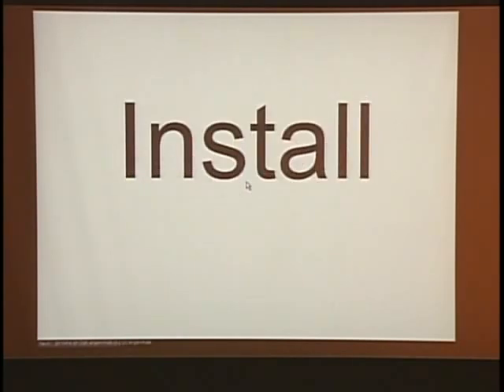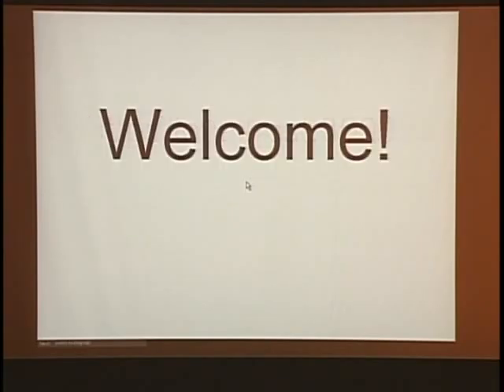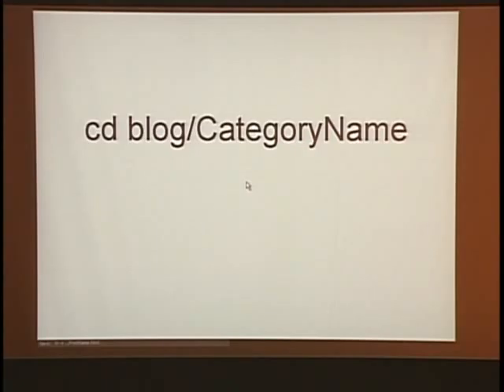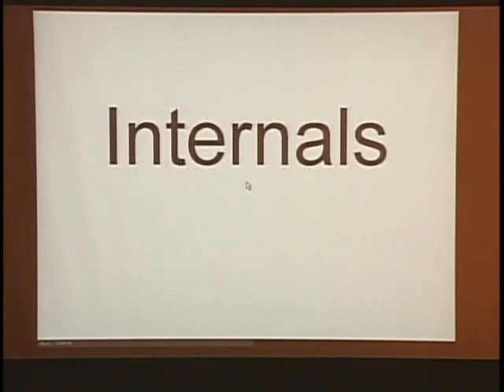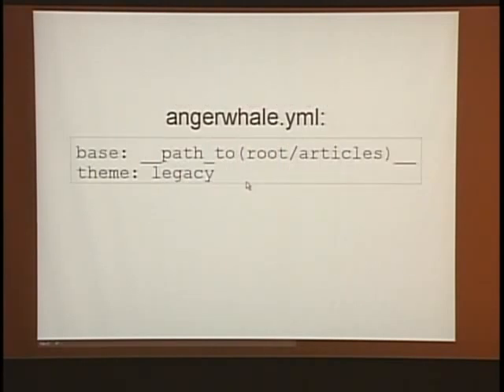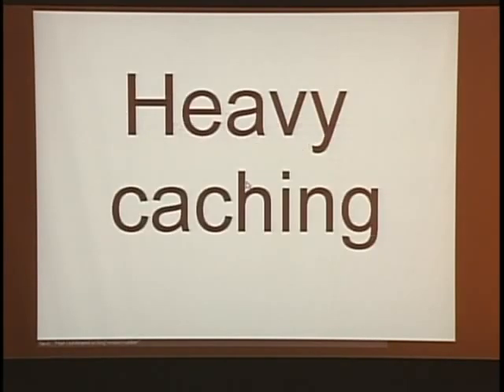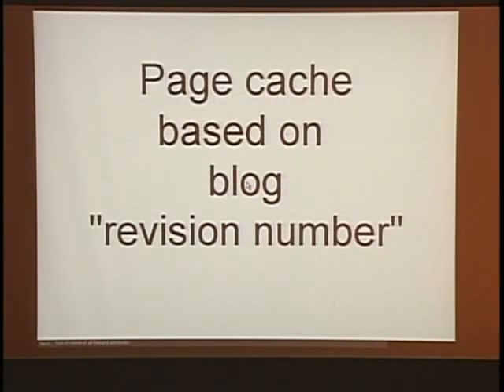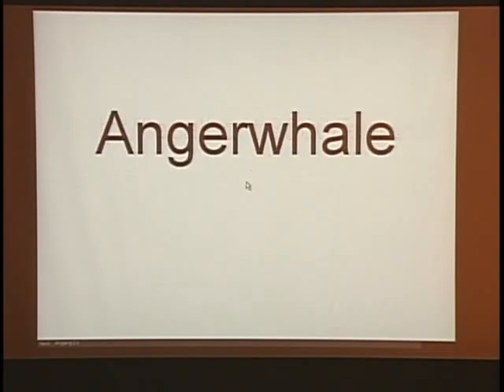Jonathan Rockway - Angerwhale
Jonathan Rockway - Angerwhale (YAPC::Asia 2007)

Speaker: Jonathan Rockway